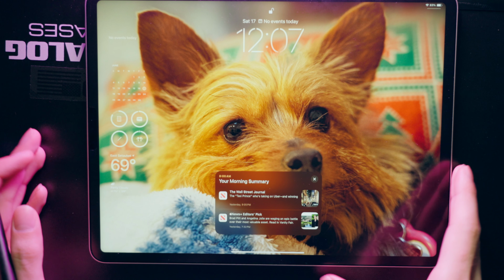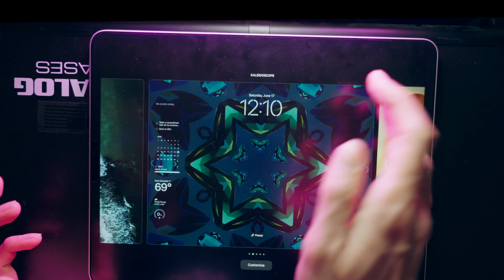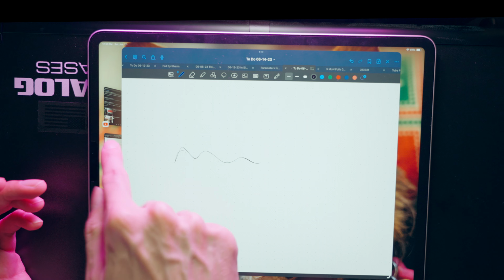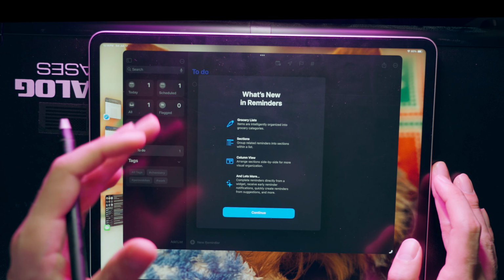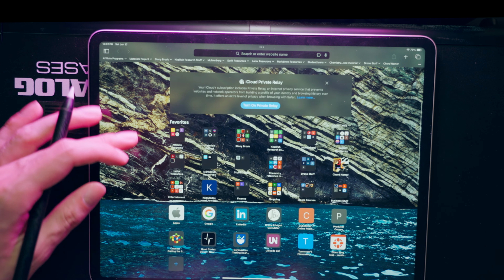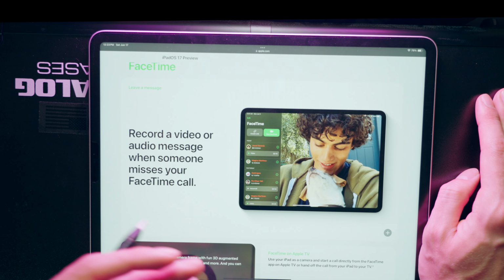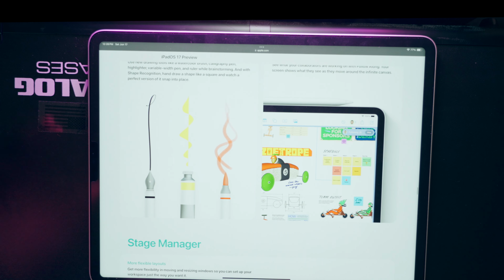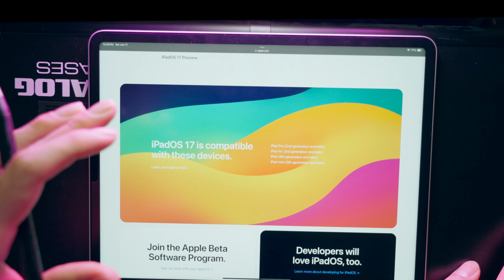What's New in iPad OS 17 – Developer Beta 1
In this video, I go through some of the major features being brought to iPad OS 17 later this year. If you have a developer account, you can download this preview and start testing straight away or you can wait until the public beta in July or the full release later in September.

Though this is not a major update, it does refine many of the features that Apple have brought to iPad OS with the previous major release in iPad OS 16.

Gear I Use
Sony FX3 Full-Frame Cinema Camera
Sony 24 - 105 mm F4 G OSS Lens

HTURS 69” Fluid Head Tripod

DJI RS3 Pro (amazon)
DJI RS3 (amazon)
DJI RS3 Mini (amazon)
DJI OM6 (amazon)

GODOX TL30 K2
Ulanzi VL49 RGB

Timestamps
00:00 - Introduction
00:45 - Lock Screen Updates
03:58 - Interactive Widgets
05:20 - Stage Manager Updates
08:26 - Big Updates to Reminders
09:33 - Screen Distance
10:04 - Updates to Safari
11:24 - Live Activities
12:03 - Updates to iMessage
13:29 - Updates to FaceTime
14:35 - Health on iPad
14:46 - PDF Markup Major Updates
15:33 - Password Sharing
16:26 - External Monitor Camera Support
16:47 - What's New with Siri
17:09 - AirPlay Updates
17:30 - New AirPods Features
18:02 - Final Thoughts and Compatibility